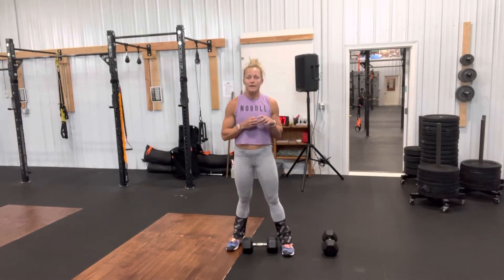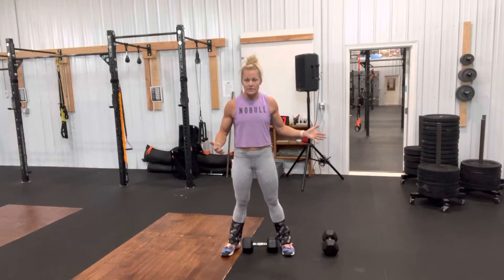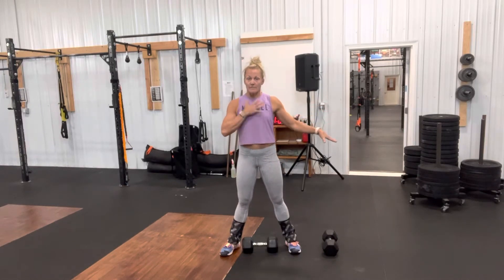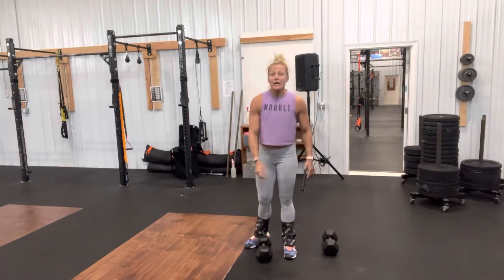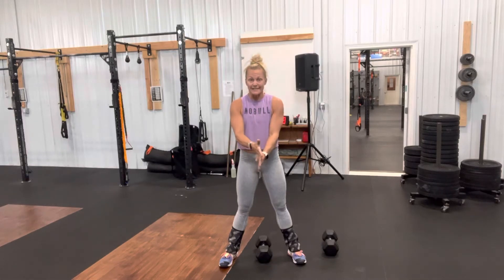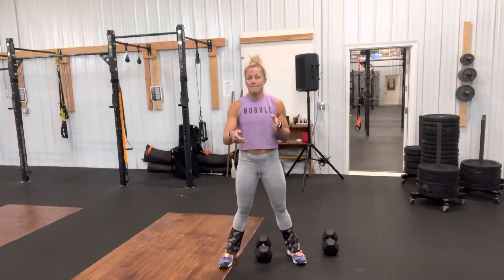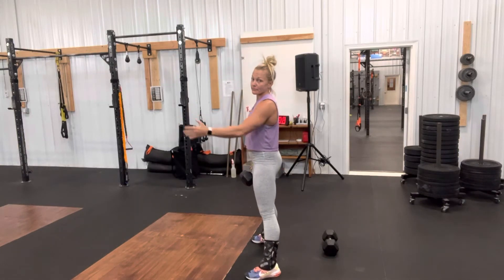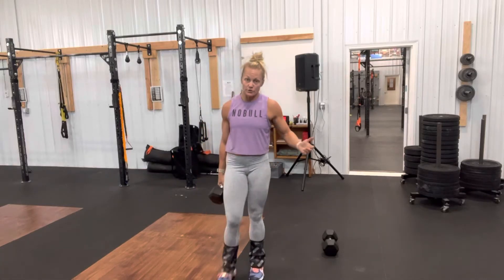Dumbbell Snatch and Clean and Jerk techniques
Learn the different types and implications for dumbbell snatches and clean and jerks